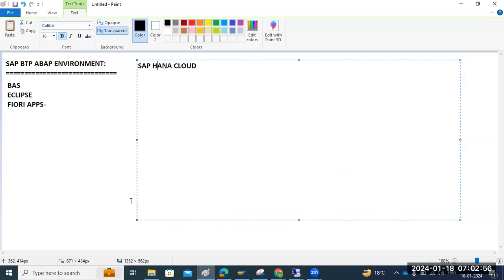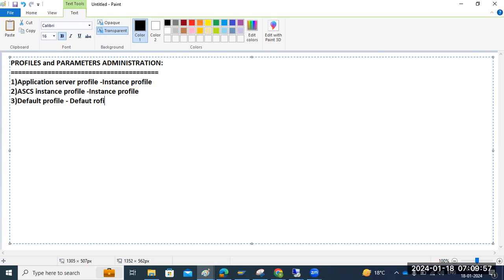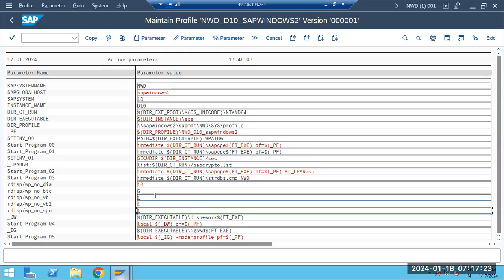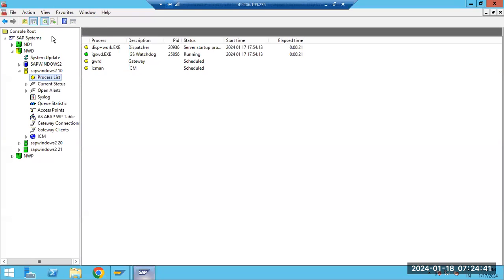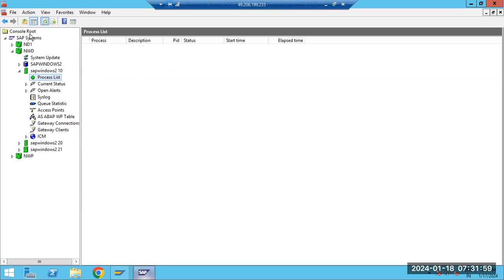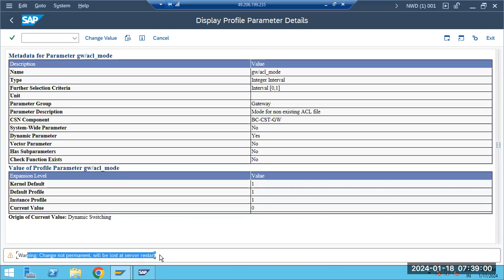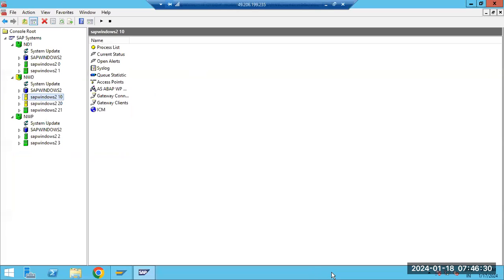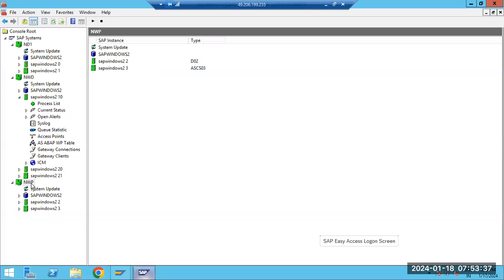Setting SAP Profile Parameters(RZ10 & RZ11)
What is SAP Profile?
SAP profiles are configuration files that contain instance setup information. SAP profiles are created during the installation of an SAP system and are stored in the system's file system, not the operating system's file system. These profiles contain a set of parameters that specify how the SAP system or instance should operate, such as database access, memory usage, and network connectivity.

Each SAP instance can have multiple profiles, and each profile has a unique name and set of parameters. The parameters in the profiles can be edited using the Profile Generator tool or the SAP Management Console.